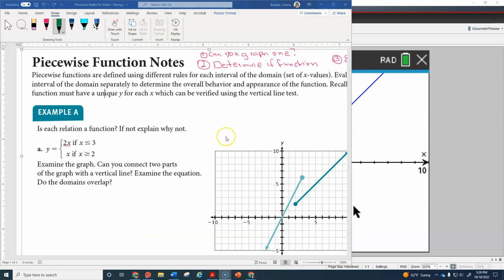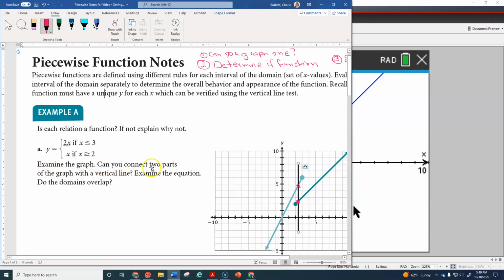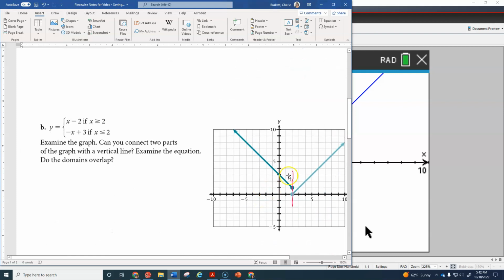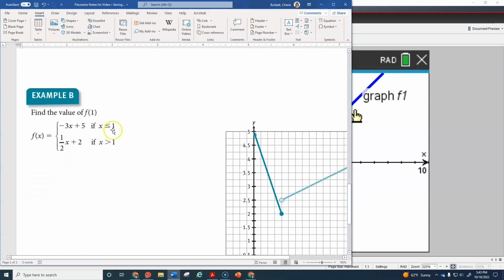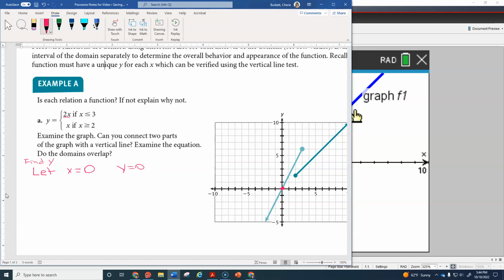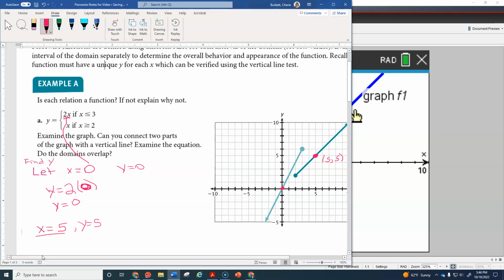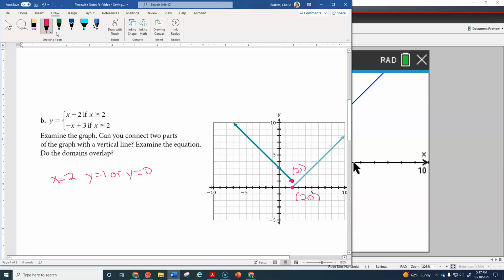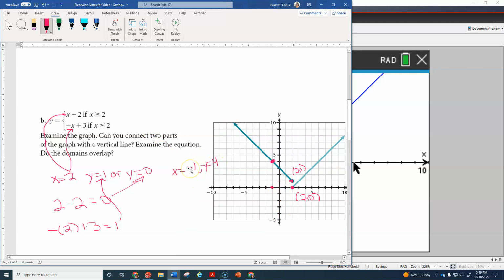Piecewise Part 2